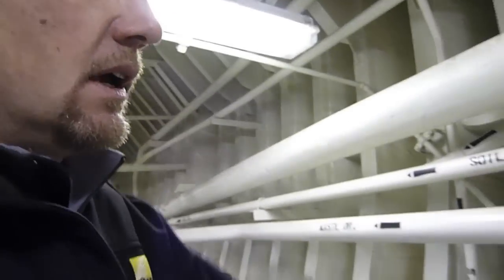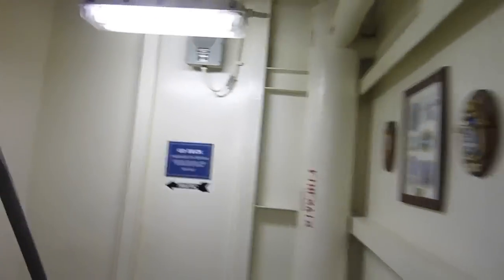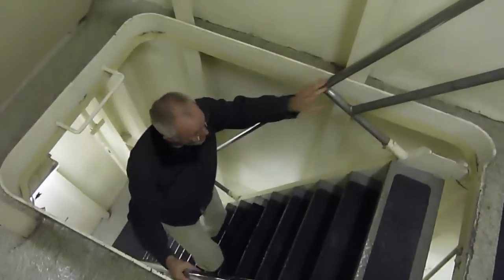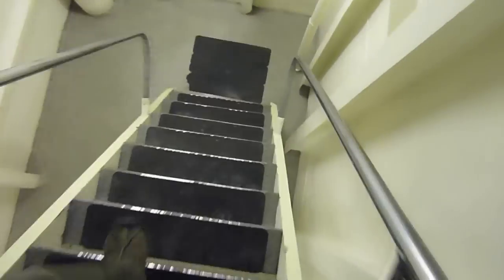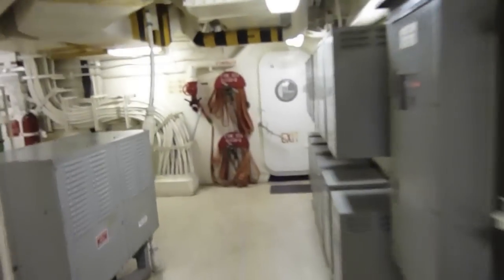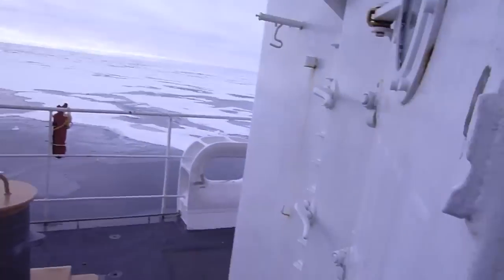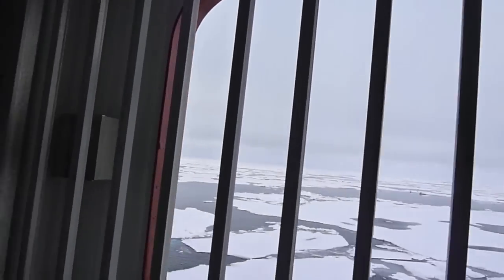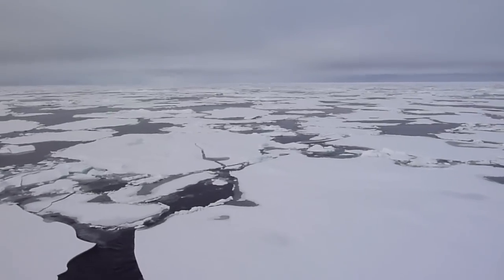Walking Tour of USCGC Healy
PolarTREC teacher Bill Schmoker gives a walking tour of the USCGC Healy in the Canada Basin (N. Arctic Ocean) on the 2010 International Extended Continental Shelf Survey.